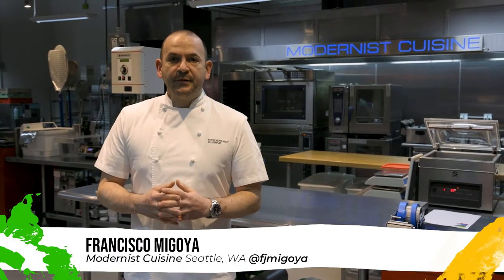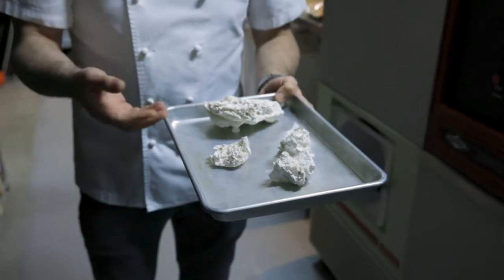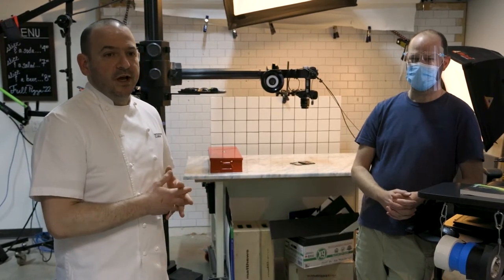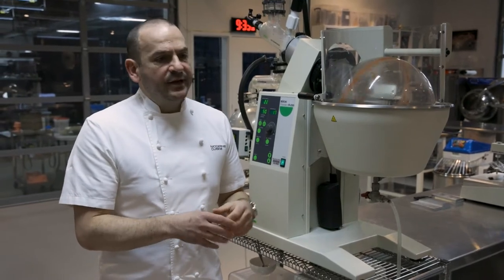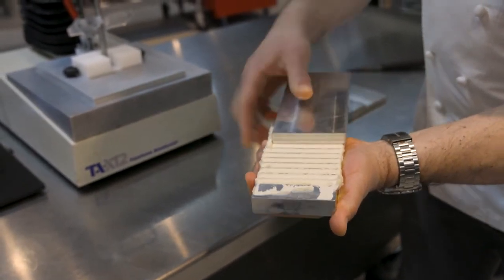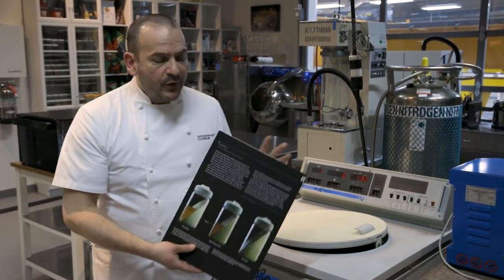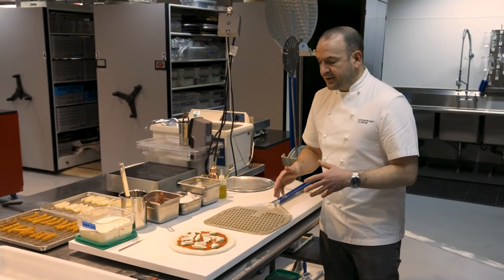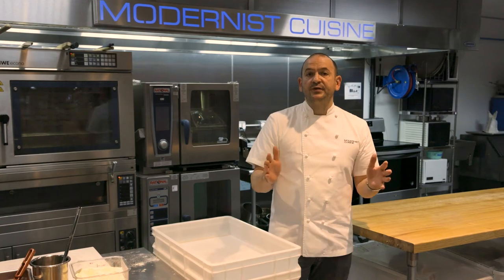Modernist Pizza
Join head chef Francisco Migoya as he takes you on a once-in-a-lifetime opportunity to “visit” The Cooking Lab, Nathan Myhrvold’s innovative food lab in Bellevue, WA. The Cooking Lab, which is typically closed to the public, is home to a state-of-the-art research kitchen, laboratory, and publishing house that is the backbone of the Modernist Cuisine Get a peek at some of the equipment and tools the Modernist chefs use, from centrifuges to jewellery cleaners and get an opportunity to submit some of your most pressing culinary questions for Chef Migoya